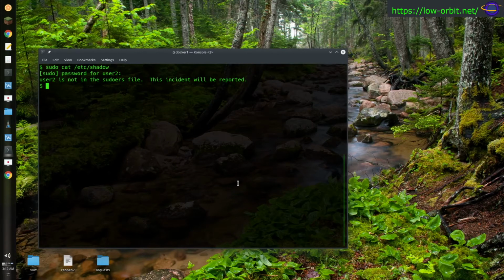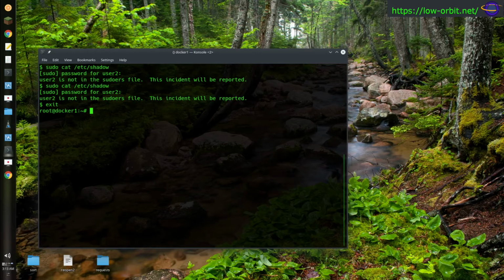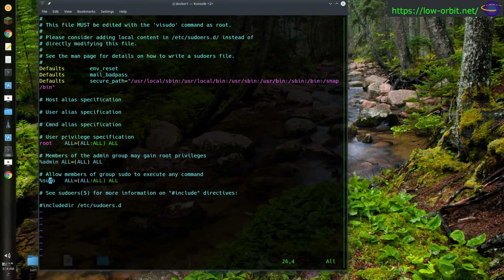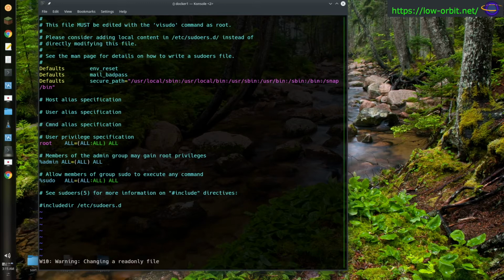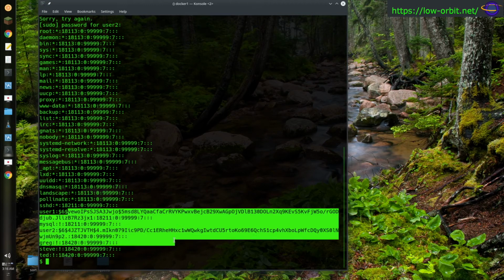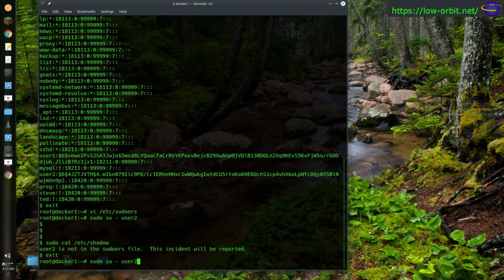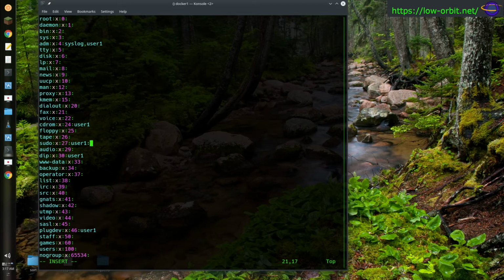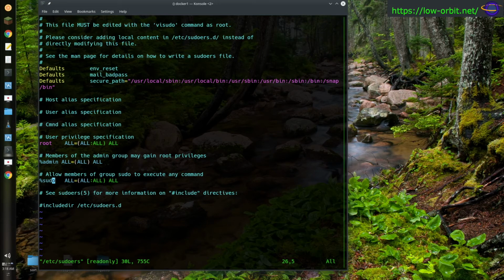User is not in the sudoers file. This incident will be reported